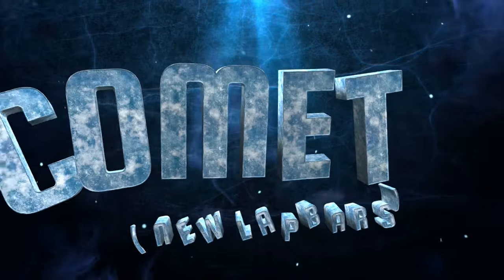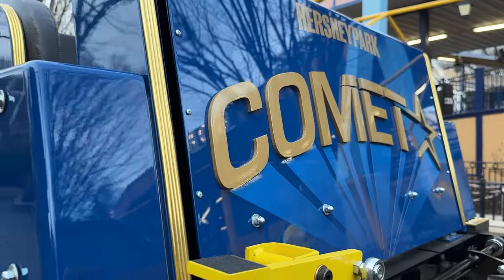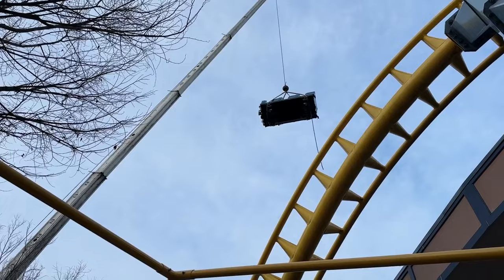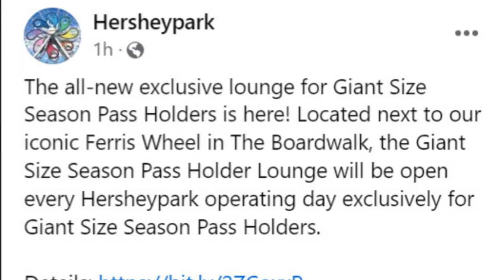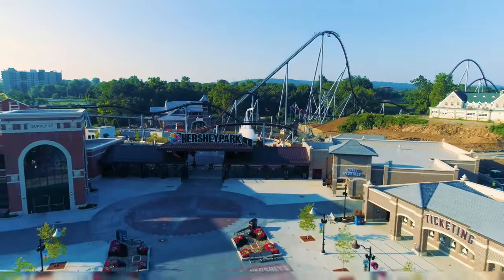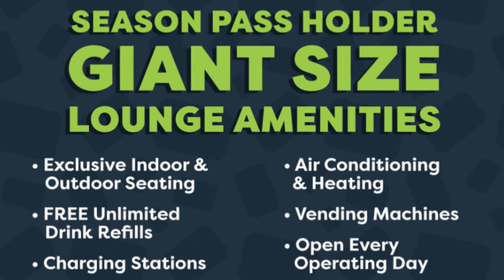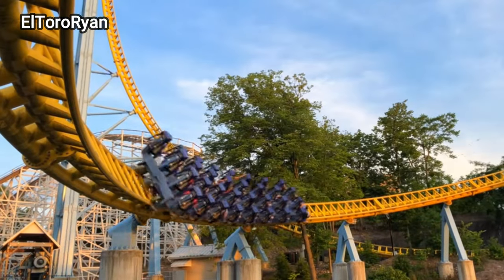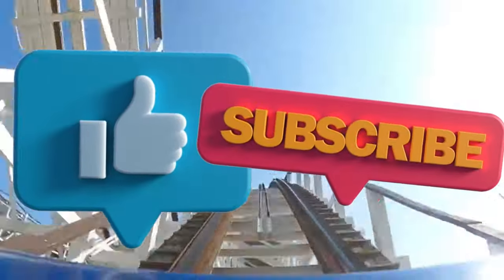EVERYTHING NEW Coming To Hersheypark In 2024!!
What Are YOU Most Excited To Ride This Season?

Hersheypark Description: Hersheypark® was originally created by Milton S. Hershey as leisure grounds for employees of Hershey's Chocolate Factory. Today, our family theme park welcomes guests from around the world to experience Hersheypark Happy® all year long! Hersheypark is a sweet summertime destination. Enjoy 121 acres of outdoor attractions surrounded by shady trees, ample green spaces, and fresh Pennsylvania air. Guests of all ages can enjoy thrilling coasters, classic family rides, water park fun, and sweet memories in a beautiful environment.

WE ARE MONETIZED ON YOUTUBE!!  Watching The Video The Whole Way Through, and Watching The Ads Helps Me Make More Content For You All! Thank You For Your Continued Support!!

(lightning racer is the best, fight me)

HersheyAddict is a YouTube and Instagram page intended on entertaining and informing fans on all things Hersheypark and rollercoasters! All video owners are always credited.

Shoutouts To Those Still Reading This! Comment: "Front Row!"